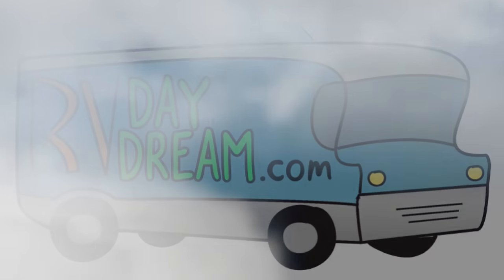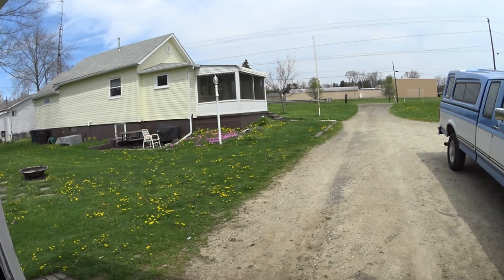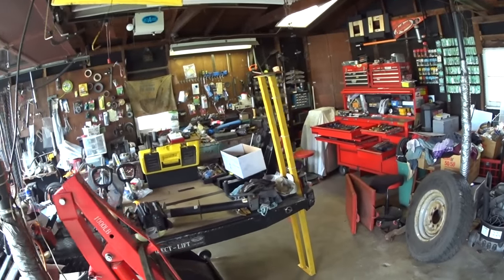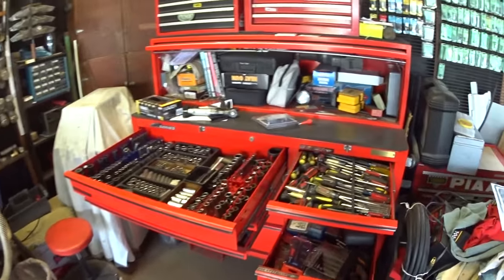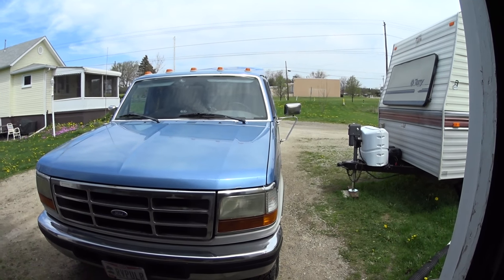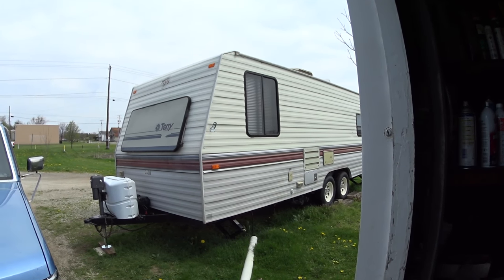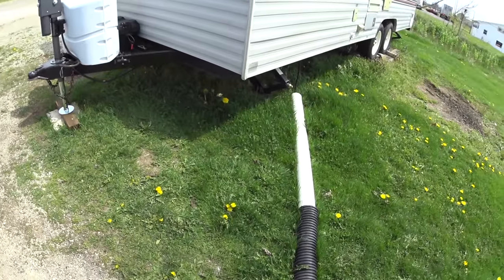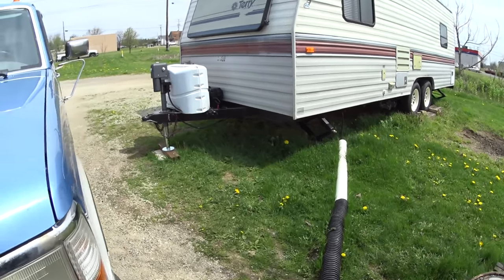Cameras, Bees, Yardwork, and Camping season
Just a quick diddy to keep everyone up to date on todays activities and some random thoughts on camper hook up, and family..